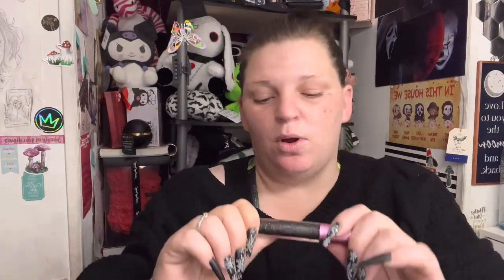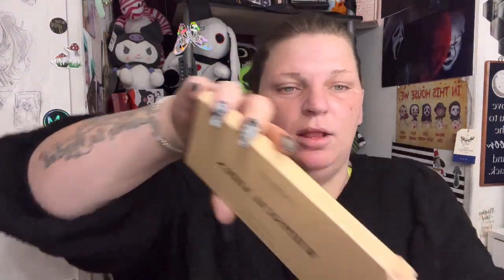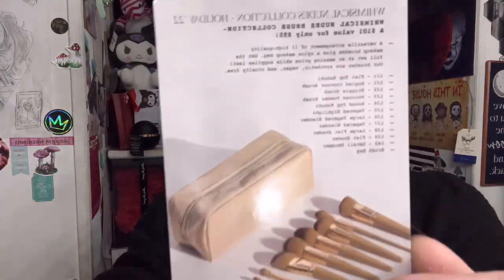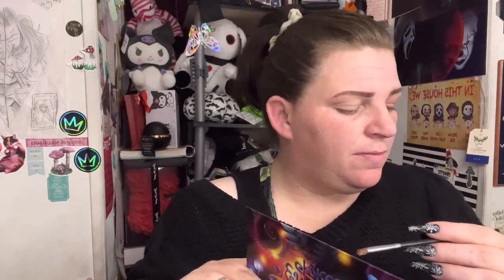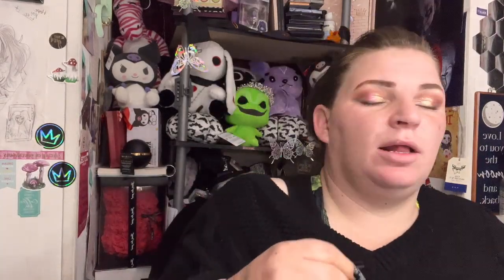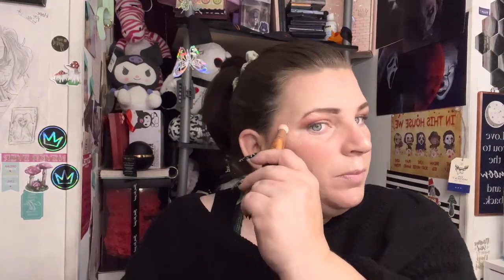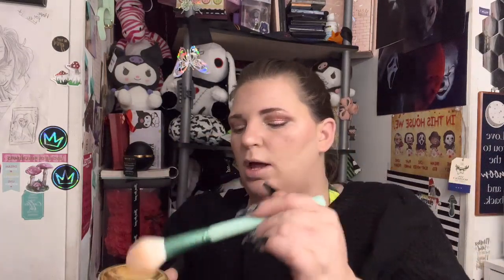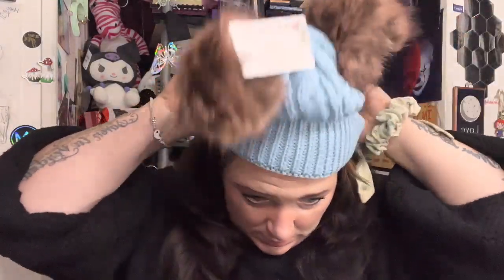Cold girl tutorial ! New brand to try!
Welcome to my little beauty corner! Hope you stay around for all the fun ! Makeup lovers content to come your way !

💄❤️we do unboxing Makeuplooks makeuptransformation I love to support
❤️ nomadcosmetic code (JESSICA10)
❤️‍🔥 winklerrybeauty code (JESSICA20)
🔥 jelliwinkcosmetics code (JESSICA15)
💖 CURSTKOSMETICS CODE (JV011018)
💝 aloracosmetic code (JESSICA10)
💖 Adeluxecoslashes Code (JESSICA)
💞 LYSBEAUTY Code (LYSJVARGAS)
💓leleposhcosmetics code (JESSICA10)
🧡🧡 LuxbAesthexic code (JESSICA15)
🔥🔥 gourmande code (JESSICA10) to save